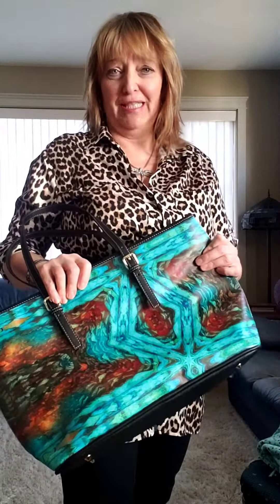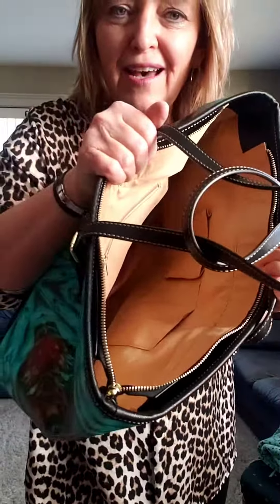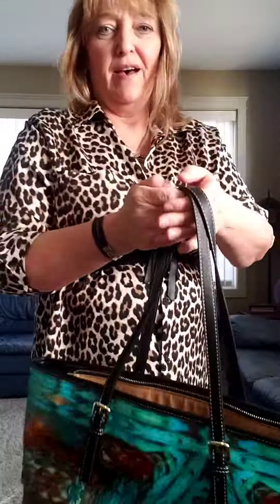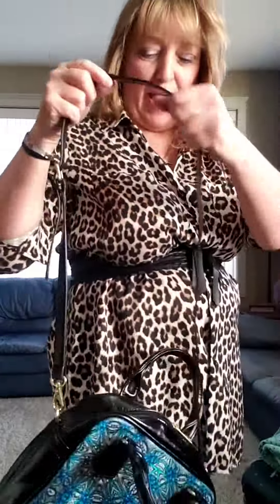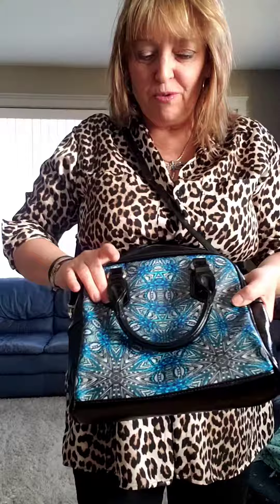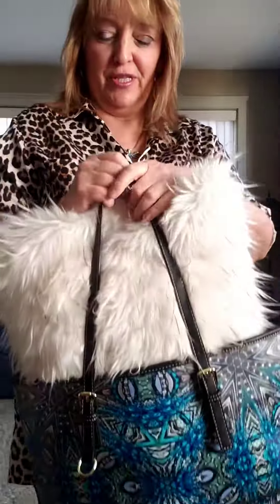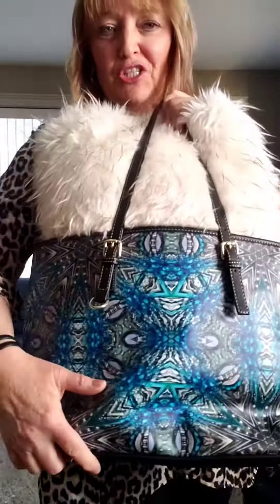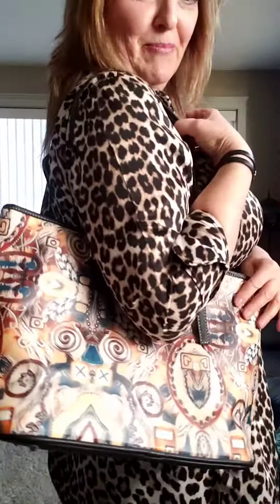Vegan Leather Shoulder Bags and Purses Product Review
This is a review of the new vegan leather shoulder bag and purse available in the InFused Artwork online store.
 Bags are printed with designs created from digital remastering of original artwork created by me, Jeweliyana Reece. I'm am artist. They're inspired by the art that I create in physical form. For example, the design called The Chill Babe came from glass snowflakes I made. The design for Ain't My First Rodeo came from an abstract painting I did that was originally in pinks. I rework them digitally to create designs and motifs that only exist in digital form which means even the printed items are their own kind of originals.